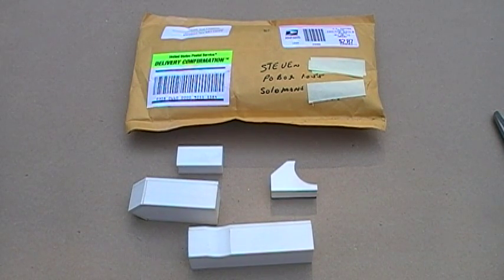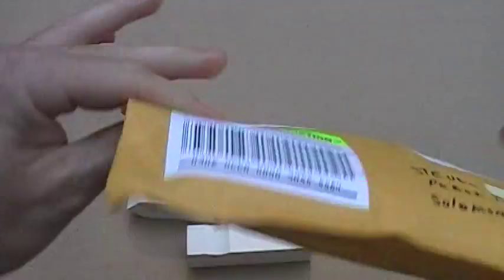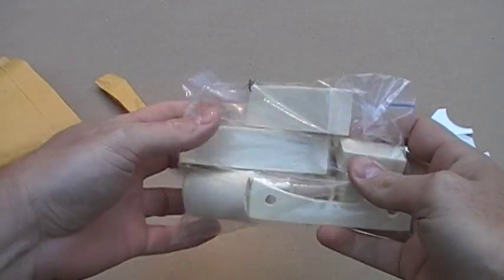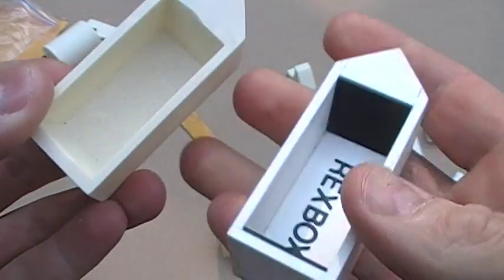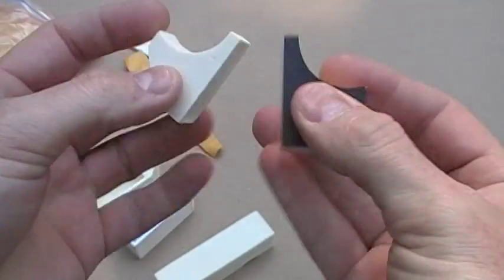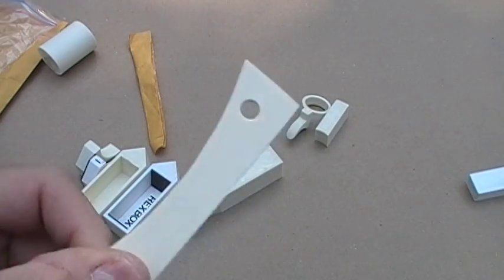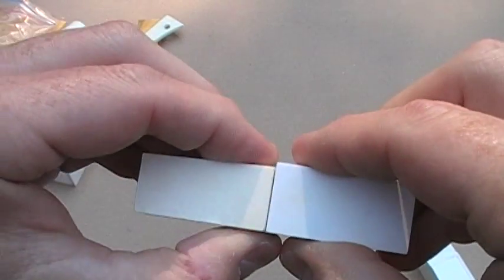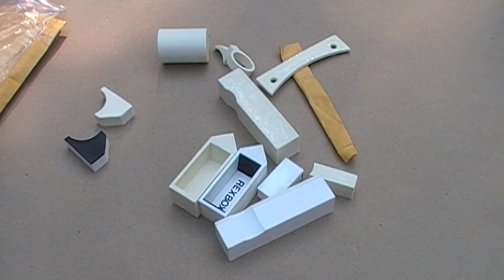recaster 502smallblock ghostbuster proton pack parts pt 1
Be sure to see the part 2 video as well. I sold ebay user "502smallblock" (Ron L.)some Ghostbuster parts in November of 2009. Of course he never said he would use them to make molds and make copies without asking me. His address is covered with sticky notes to observe privacy(even though he is a recaster who doesn't deserve it). All recast parts are dead ringers for mine but his are poorly made and have shrunk since they are copies made from copies. In doing a Google search you can read his antics on many prop and costume boards...one of which tells of his impersonating a woman going by the name "Joy" and "ladyclonetrooper" which is an entirely different problem unto itself. This is also an excellent reason why you should not buy from a recaster. A recaster may have a lower price but along with it comes poor quality as you see in the parts 502smallblock made. Be sure to add 502smallblock to your blocked list on ebay.